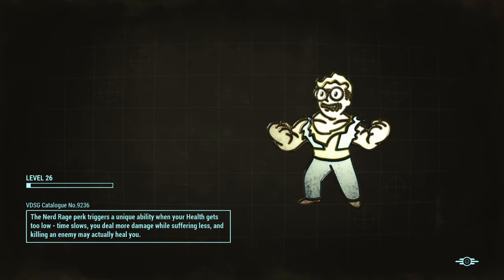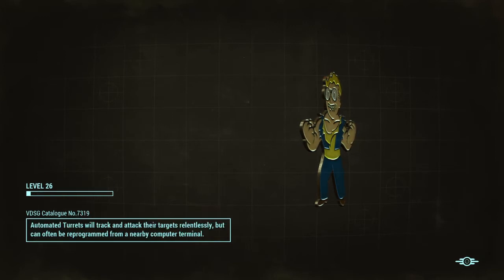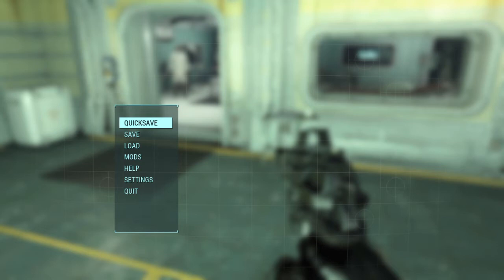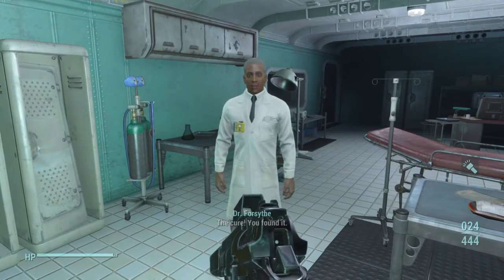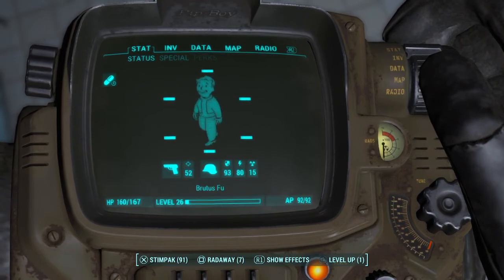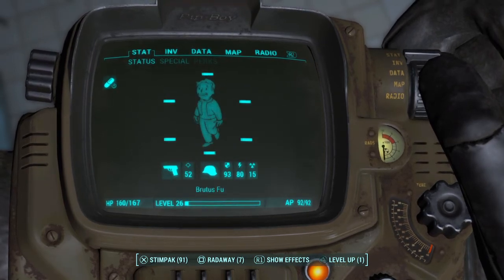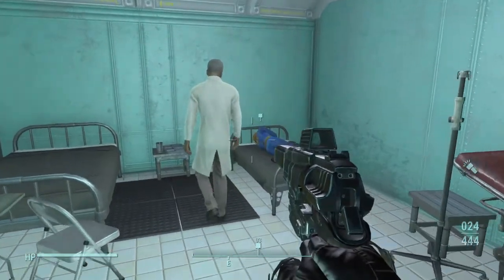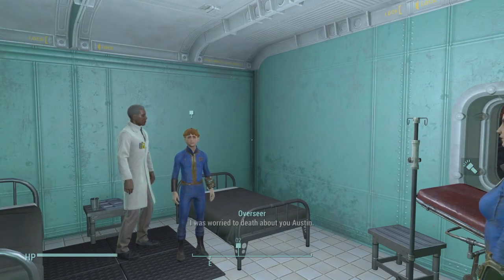Fallout 4 vault 81 mole rat disease cure for both you and kid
Glitch that allows you to both take and give cure for mole rat disease (have your cake and eat it too for say)

(shorter version of video on the link above)